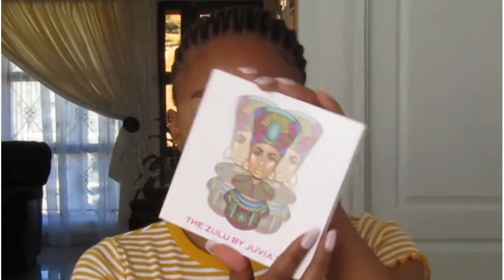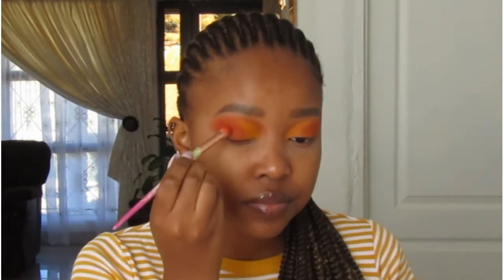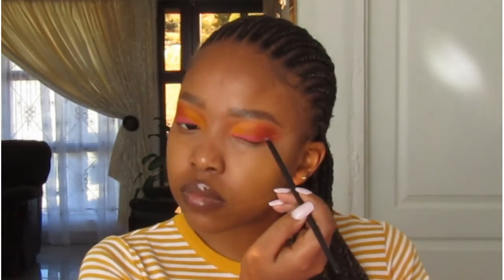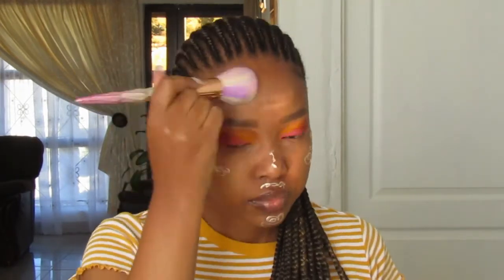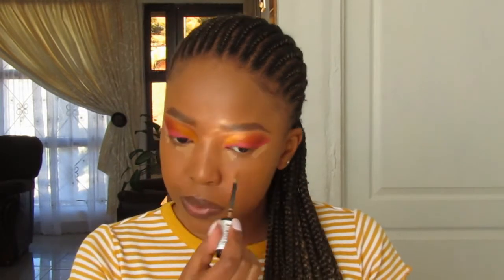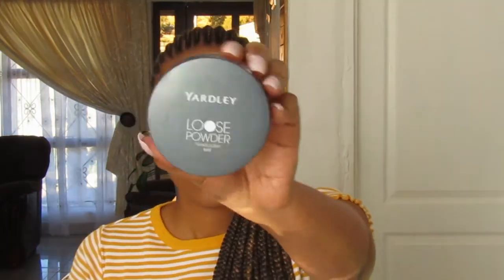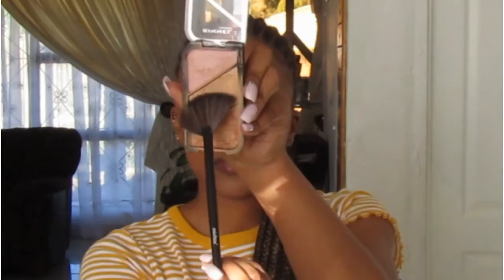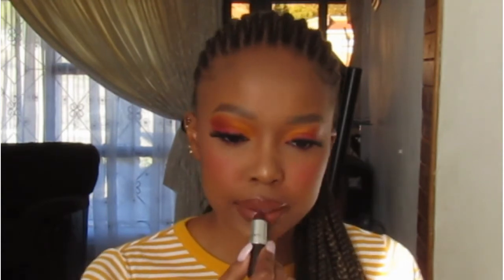AUTUMN INSPIRED SUNSET MAKEUP TUTORIAL | Thato Cheele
Hey guys, today's tutorial is this beautiful autumn inspired sunset makeup tutorial. Chat to me in the comments section.

Products used:
L.A girl pro concealer (creamy beige)
Juvias place eyeshadow palette (The Zulu)
Maybelline babyskin instant pore erasor primer
L.A. Girl luminous glow skin illuminator (after glow)
Revlon colorstay foundation for normal/dry skin (caramel)
Revlon colorstay concealer (café)
Revlon candid concealer (025)
Yardley loose translucent powder
L.A. girl pro powder (banana yellow)
Essence mattifying compact powder (expresso)
Beauty treats deluxe pro palette
Rimmel kate highlighting palette
Essence super last waterproof liquid eyeliner (black)
Essence lash princess mascara (black)
Mac velvet lipstick (antique velvet)
Maybelline superstay matte ink (fighter)
Rimmel London stay matte liquid lip colour (latte to go)
Essence plumping nudes lipgloss (big softie)

Time stamps:
00:00 - Intro
00:45 - Eyeshadow (autumn sunset cut crease)
05:03 - Eyeshadow as eyeliner
07:50 - Primer & Skin illuminator
08:07 - Foundation
08:58 - Highlight concealer
09:57 - Setting powder
10:28 - Powder contouring
11:10 - Reverse contouring
11:20 - Blush
11:28 - Removing excess powder
11:36 - Blush set/locking in
11:44 - Highlighter
12:12 - Completing eyelook
13:05 - Lips/Lipstick
13:48 - Setting spray
13:50 - Outro